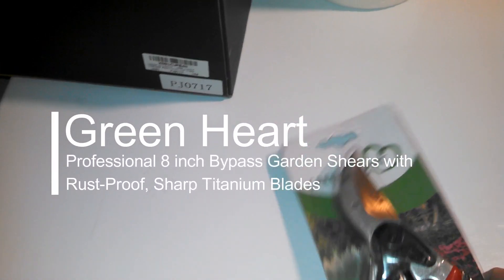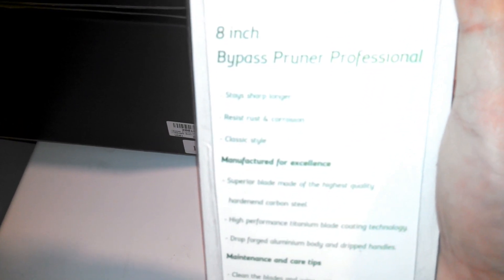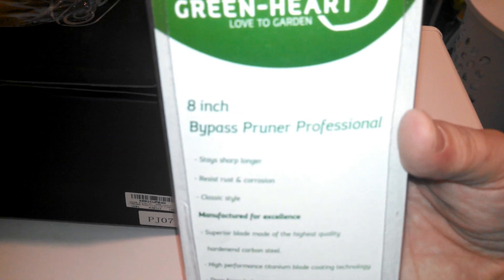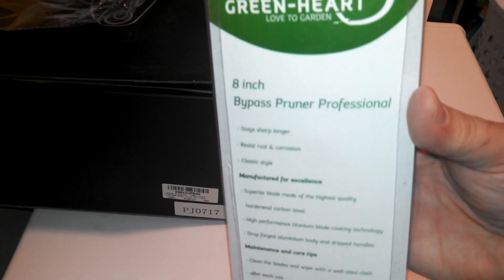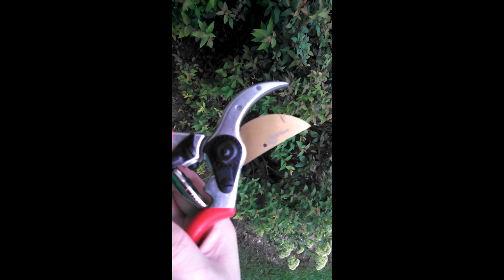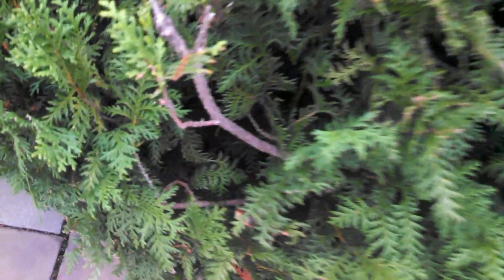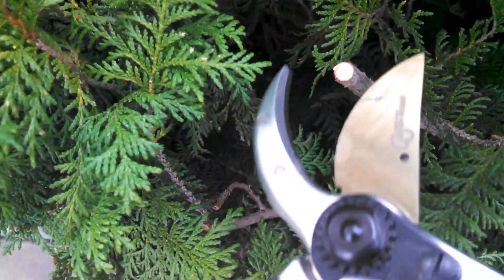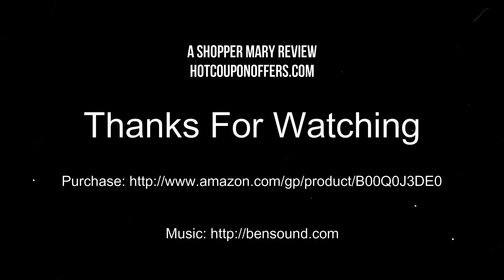Green Heart Professional 8 inch Bypass Garden Shears Review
These are by far the best garden shears I've ever owned. The grip on them is really comfortable. The titanium blade is not only super sharp, but it is rustproof as well. The safety lock is easy to operate using just your thumb.

Using these shears I was able to easily cut through bush and shrub branches up to a half inch thick with ease. The combination of super sharp blades and the comfortable design make this the best garden shears available as far as I'm concerned.

Based on my own experience with these, I would certainly recommend these to others who enjoy gardening.